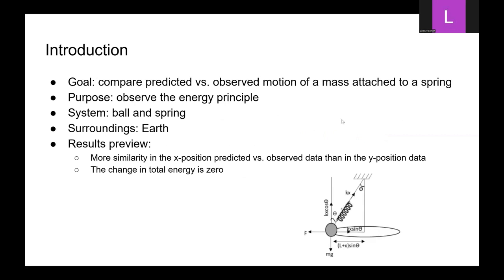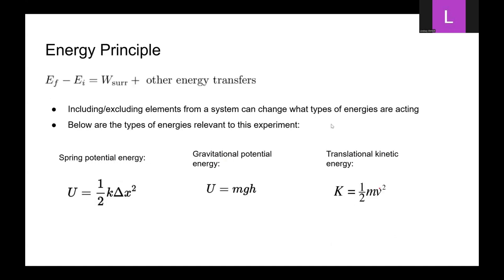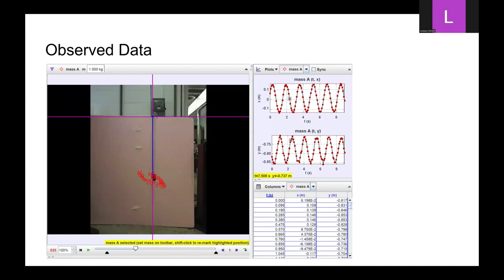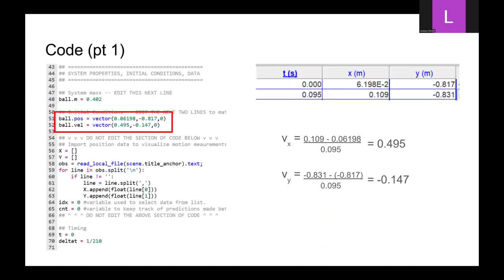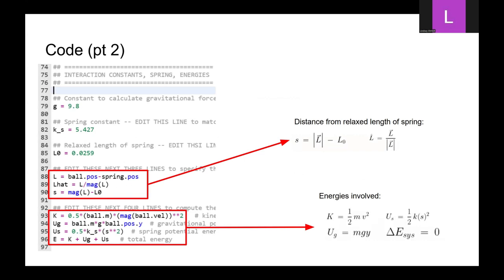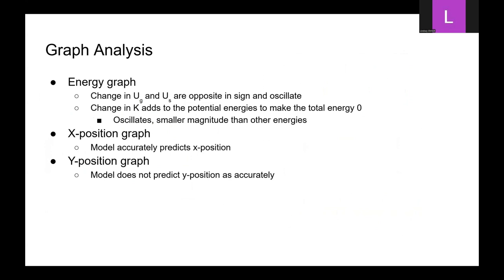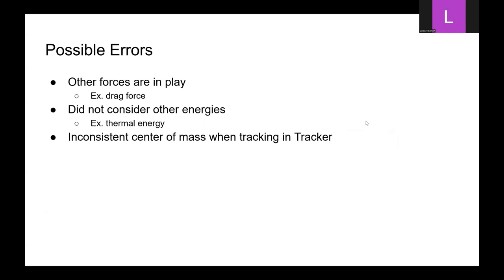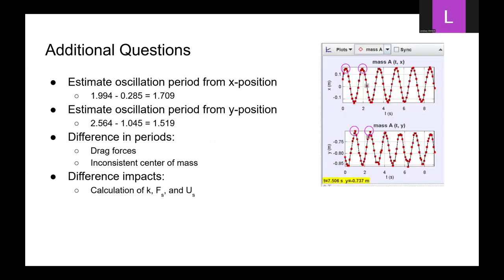Lab 4 Report